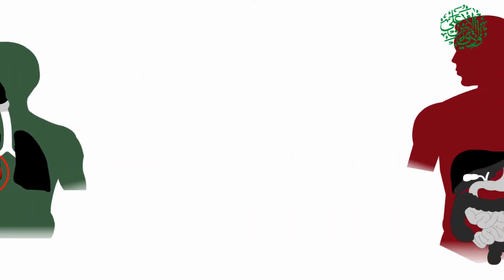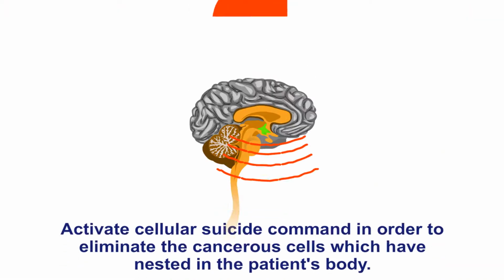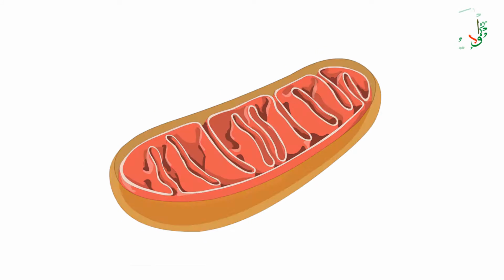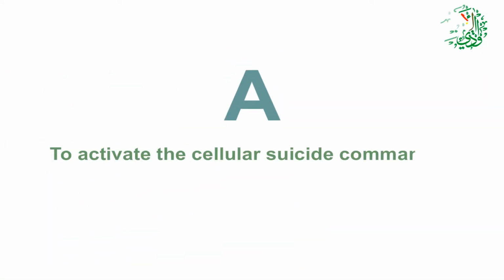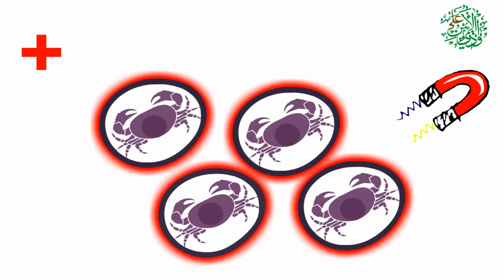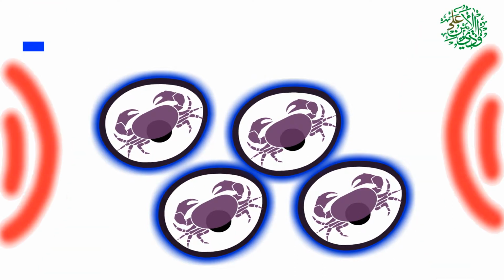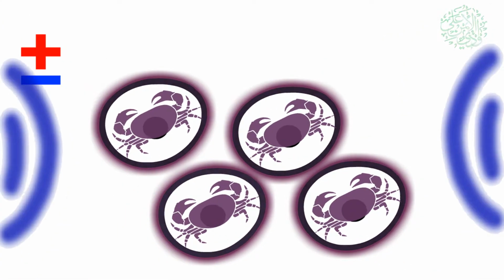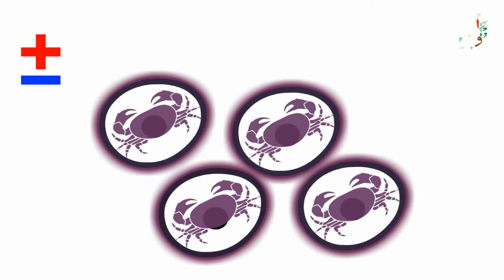NEW WAY TO CURE CANCER , CELL BIOELECTROTHERAPY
Modern Technologies of Diagnosis and Treatment of Living Cells
Fundamental Principles of Bioelectric and Bioelectromagnetic Treatment of Cancer
Ali Alishahi
Researcher and Founder of Vadelayman Ali Scientific Institute of Cellular Balance, Austria